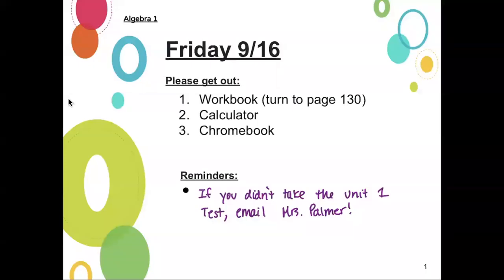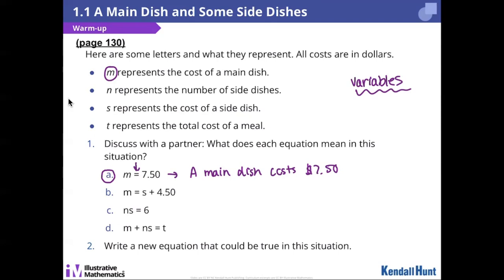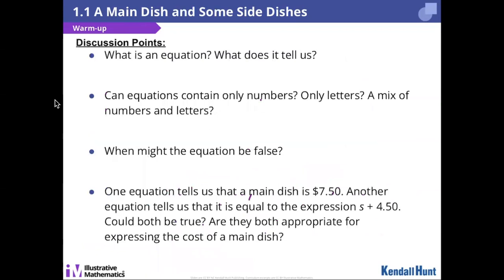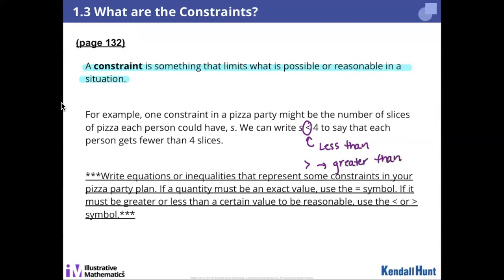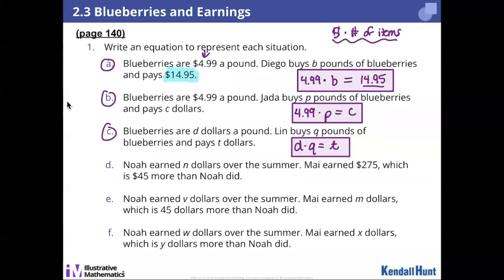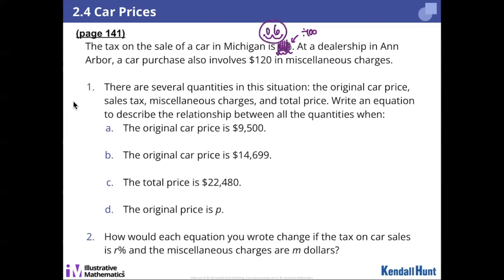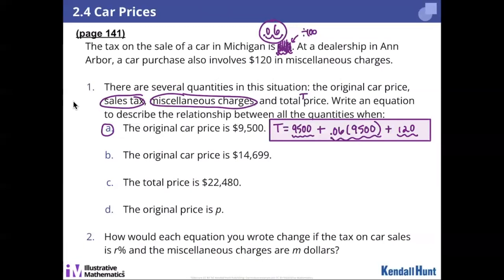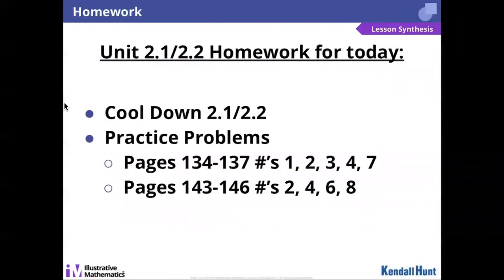Alg 1 - Lesson 2.1/2.2